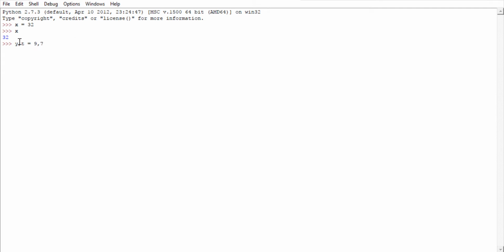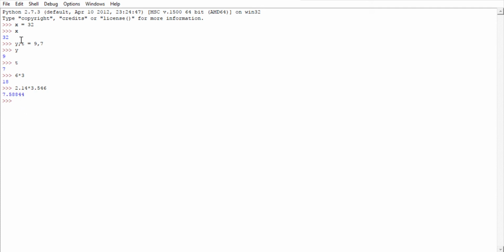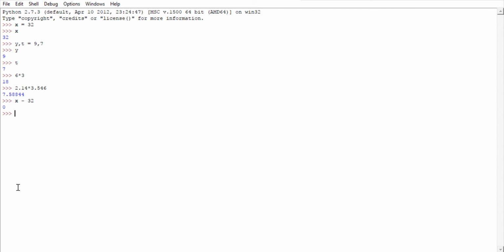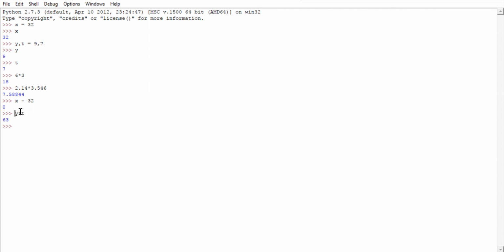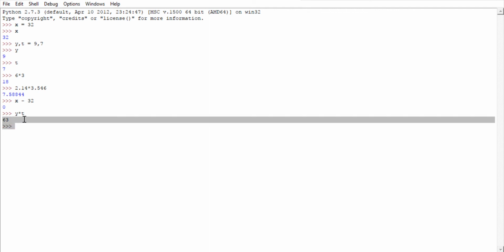Python Basics - Variables and Mathematical Operations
Learn more about Python and more things on my YouTube channel!!!